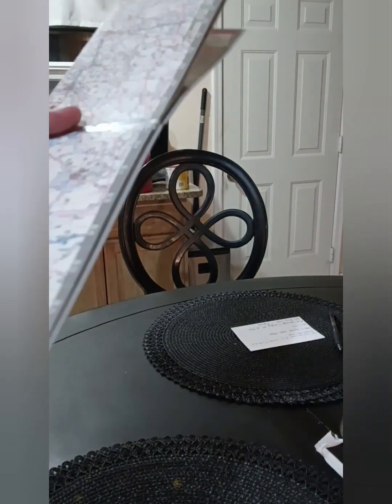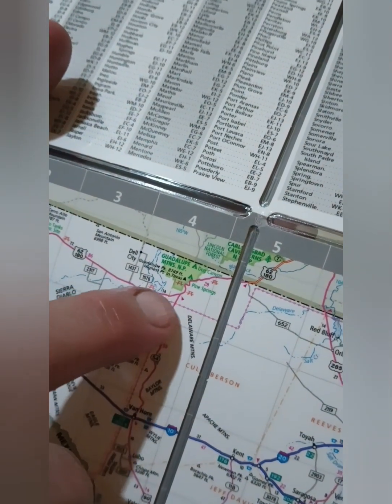Land Navigation Part 7 Colors on a Map